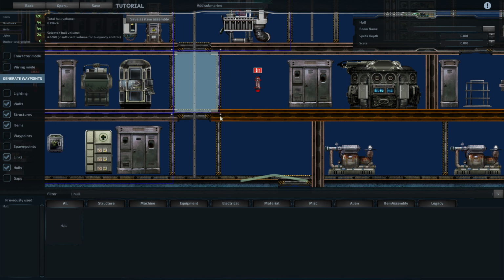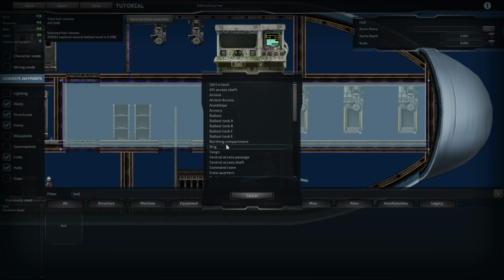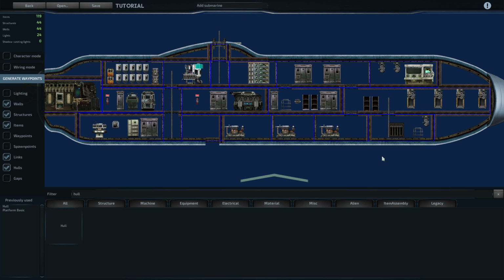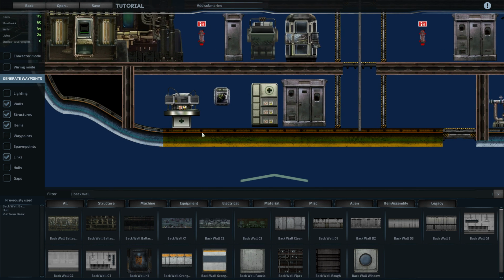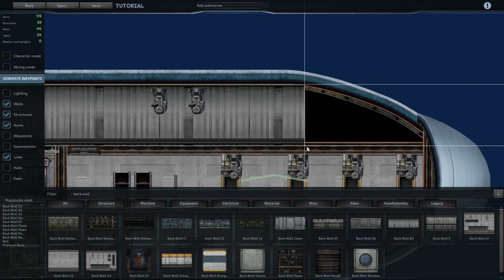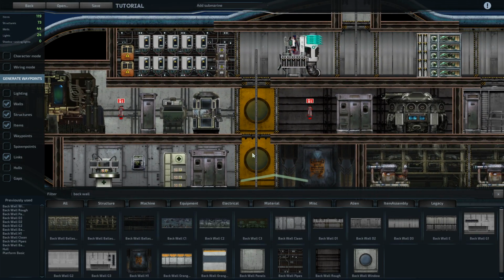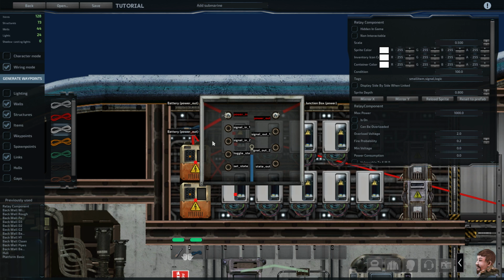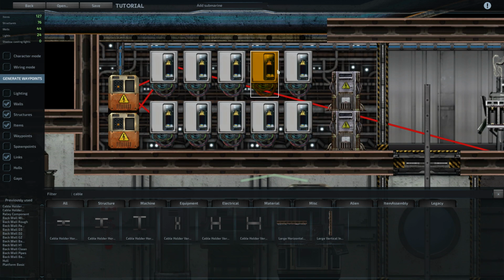Barotrauma Submarine Editor Tutorial Part 2 | Backgrounds and Power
A tutorial on designing a functional sub in Barotrauma.